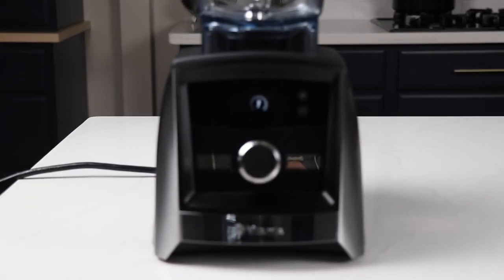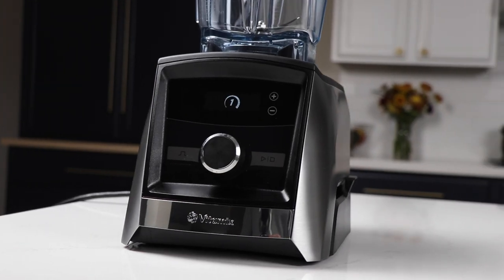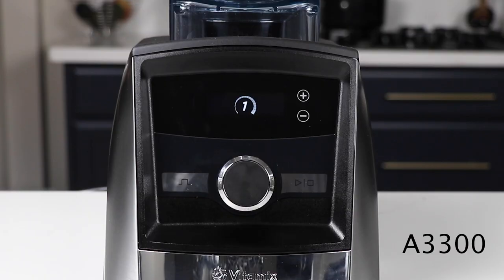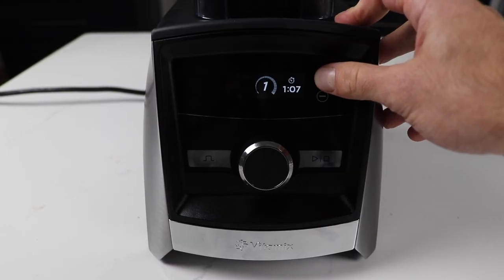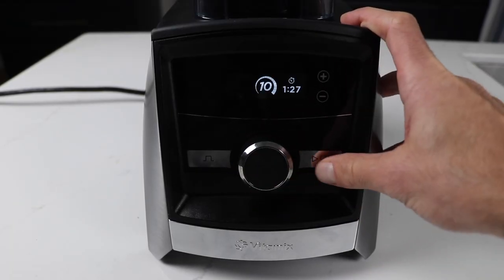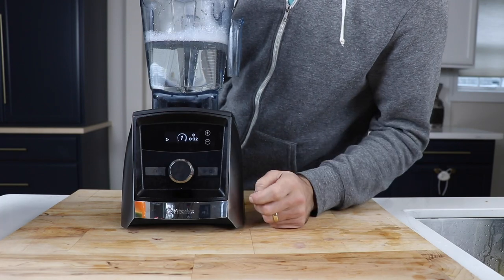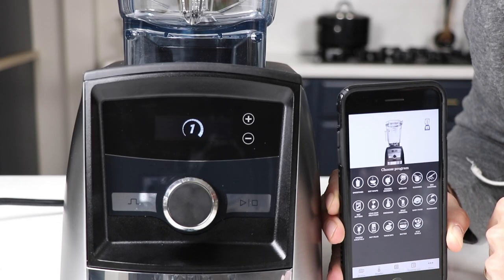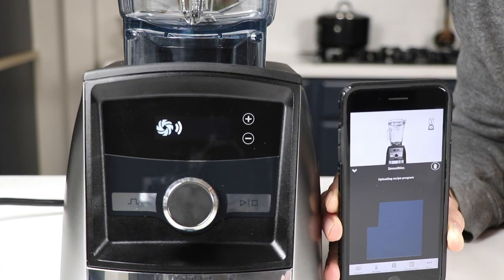Vitamix A3300: The Sneaky Savvy Ascent Model!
In this Vitamix A3300 review, I'm showing how it's is an interesting choice if you're trying to pick a Vitamix. Compared to the A3500 and A2500, the A3300 can be good pick, especially if you get it in Brushed Stainless finish. Watch! Click “Show More” for links for more useful tips

Thank you so much for using our links,
Shalva and Lenny Gale

5200: D) A)
32-oz container for Classic: D) A)
32-oz Dry Grains container for Classic: D) A)
48-oz container for Smart System: D) A)
48-oz Dry Grains container for Smart System: D) A)